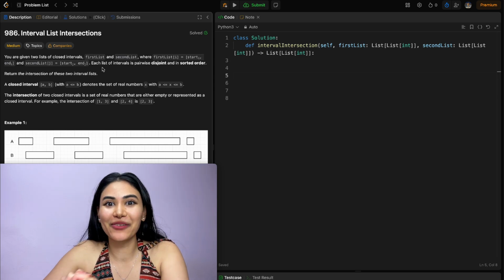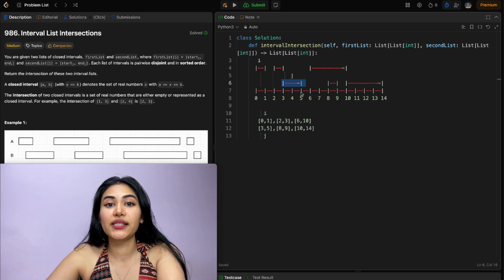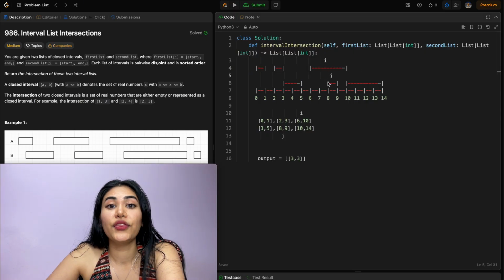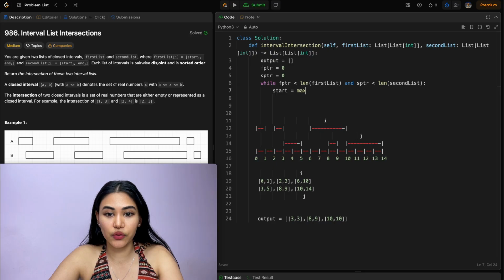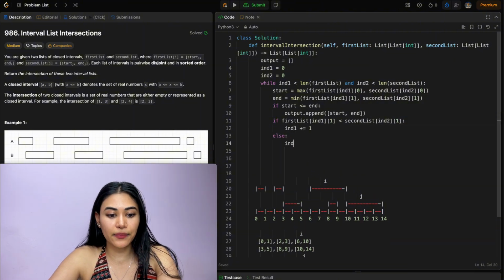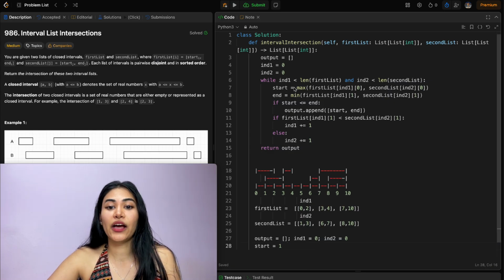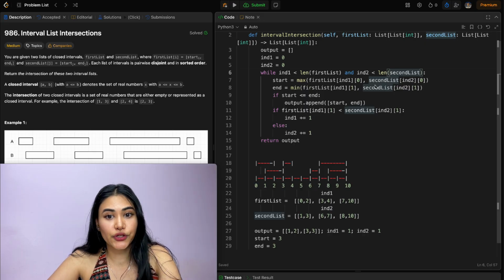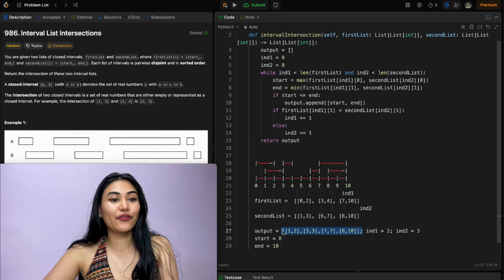Interval List Intersections - LeetCode 986 - Python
Explaining Interval List Intersections from leetcode in Python!

aLSO lol i have no idea why i re-named those pointers to even less meaningful names at @6:47. I think it would've been better to go with a simple "i" and "j" LMAO

@1:27 - Example + Explanation
@5:55 - Code
@9:04 - Space and Time Complexity
@9:30- Code Walk-through with Example